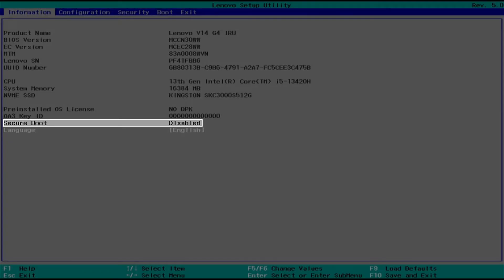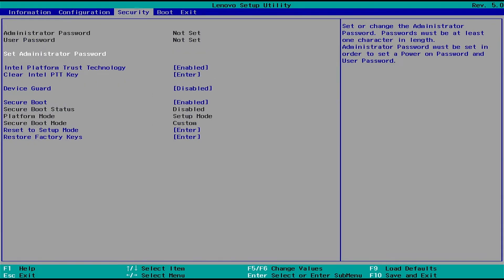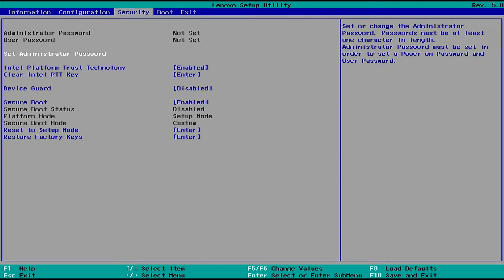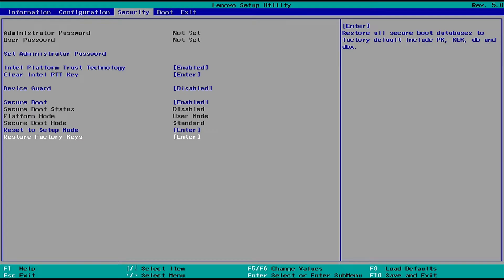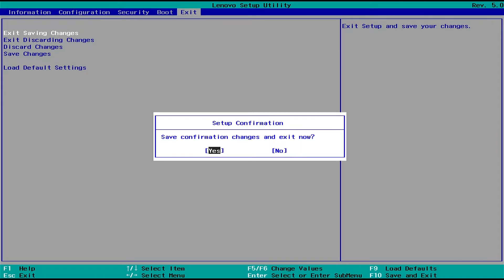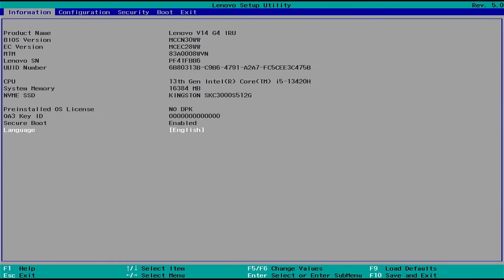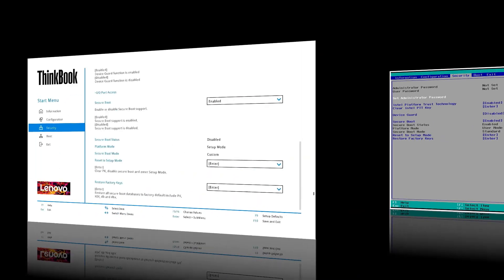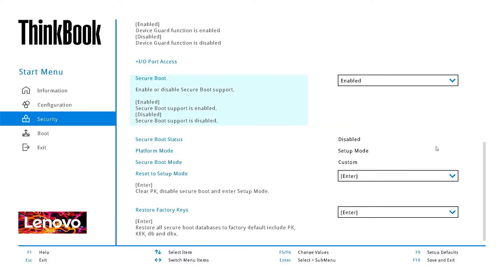[LENOVO] How To Solve Secure Boot Status Disabled on Lenovo Laptops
In this video, learn how to solve the "Secure Boot Status Disabled" issue on Lenovo laptops. Secure Boot is an essential BIOS feature that enhances system security by preventing unauthorized software from running during startup. This step-by-step guide will show you how to enable Secure Boot through BIOS settings and resolve related problems on your Lenovo laptop.

Related Titles:
- How to Solve Secure Boot Disabled on Lenovo Laptops
- Fix Secure Boot Status Disabled in Lenovo BIOS
- How to Enable Secure Boot on Lenovo Laptops
- Secure Boot Disabled? Here’s How to Fix It on Lenovo
- Step-by-Step Guide to Activate Secure Boot on Lenovo Laptops
- Troubleshooting Secure Boot Issues on Lenovo Laptops
- How to Fix BIOS Secure Boot Disabled on Lenovo Devices
- Secure Boot Not Enabled on Lenovo? Quick Fix
- How to Turn On Secure Boot in Lenovo BIOS Settings
- Resolve Secure Boot Problems on Lenovo Laptops
- Fixing Secure Boot Disabled for Windows 10/11 on Lenovo
- Enable Secure Boot on Lenovo Laptops for Better Security
- Lenovo BIOS Secure Boot Setup Guide
- How to Troubleshoot Secure Boot Errors on Lenovo Laptops
- Quick Solution for Secure Boot Disabled in Lenovo BIOS